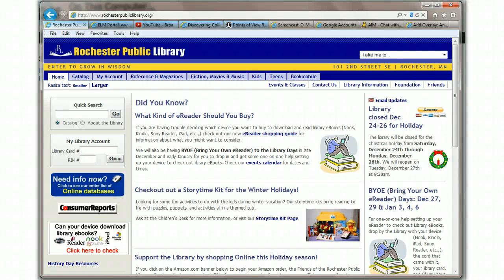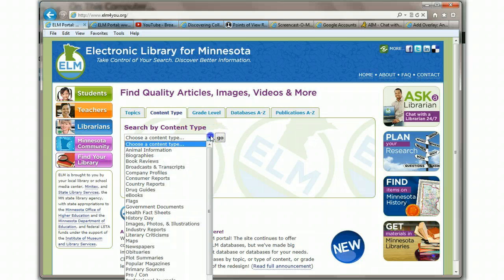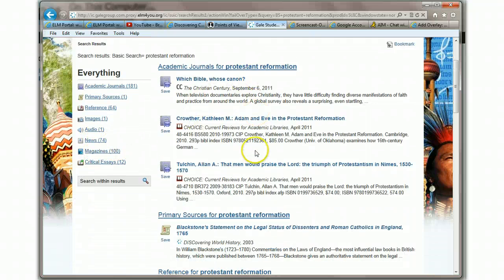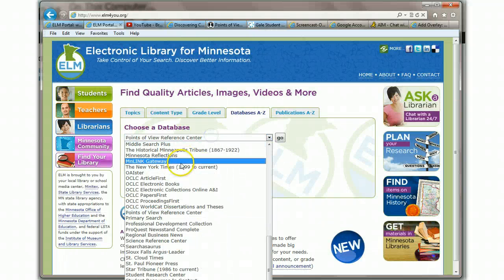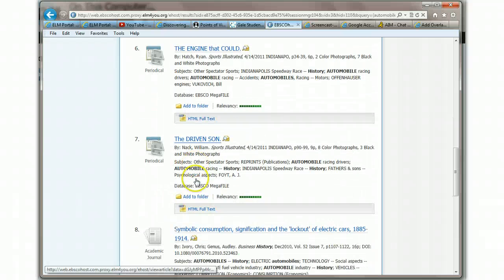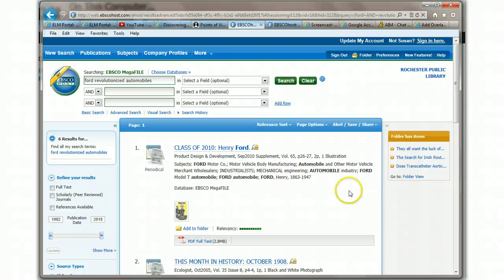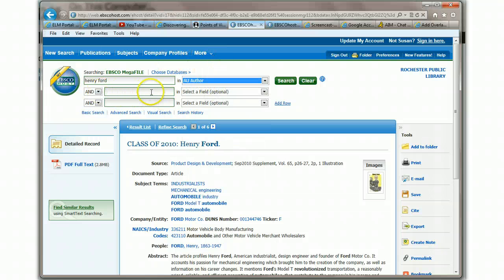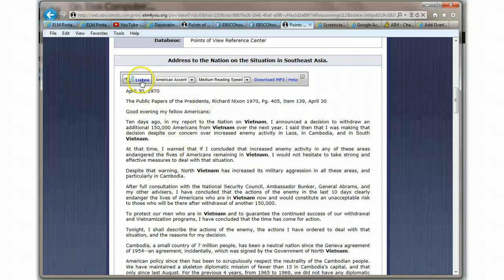Hullabaloo training - online resources part 1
Quick overview of several ELM databases good for history day project research.